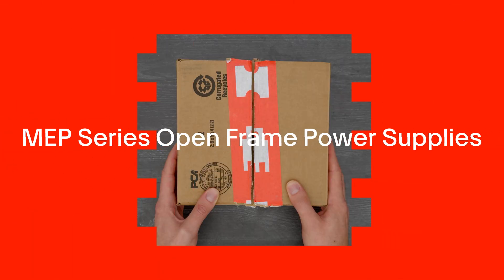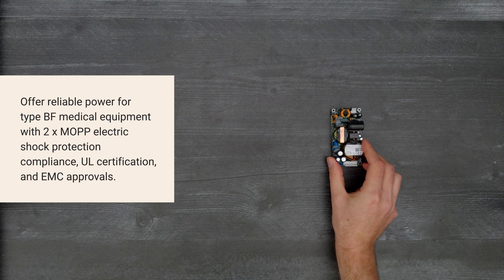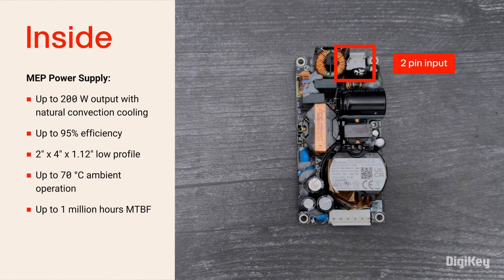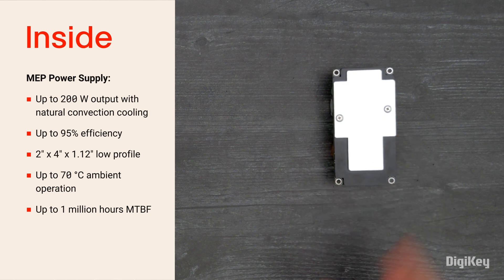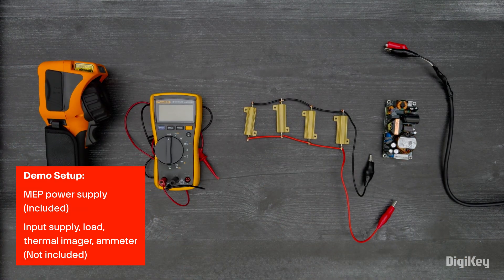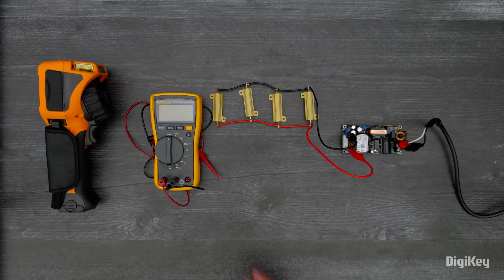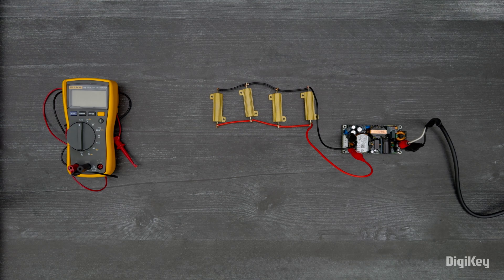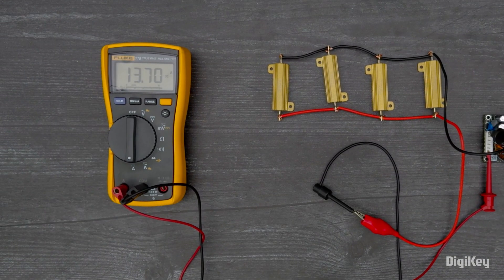DigiKey | MEP Series Open Frame Power Supplies - Unboxing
MEP power supply with a 2 pin input connector and a 6 pin output connector for up to 200 watts at 95 percent maximum efficiency. The power supply has a 2 by 4 inch footprint and a 1.12 inch low profile.